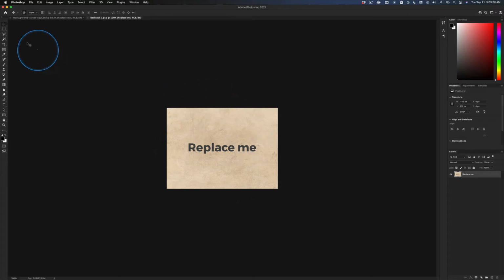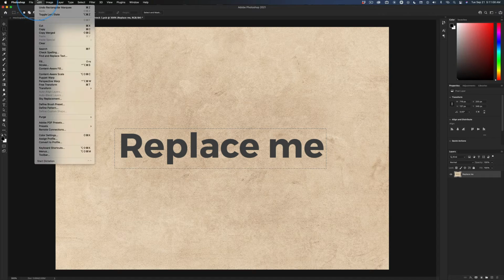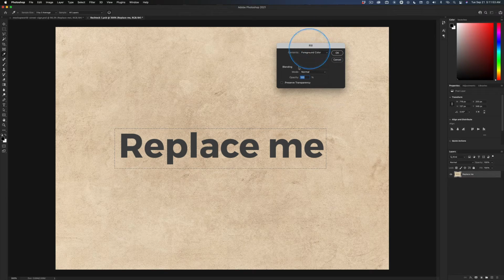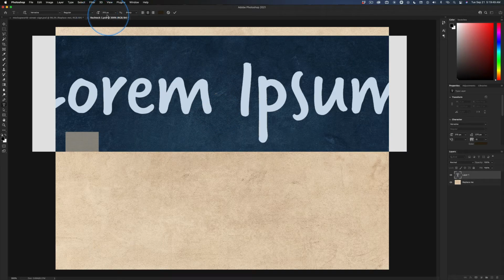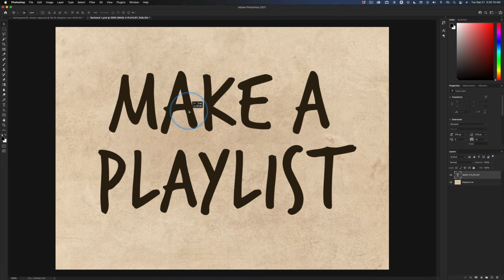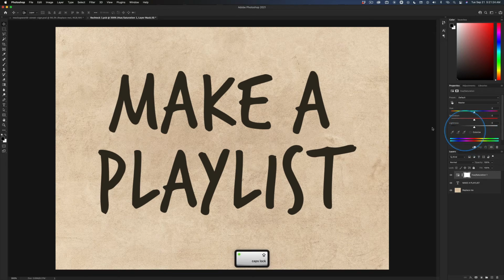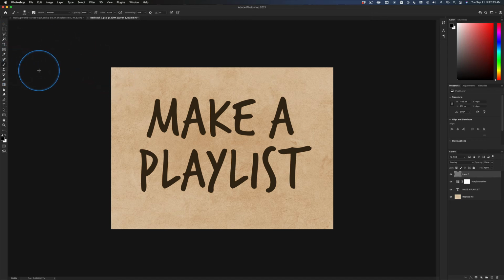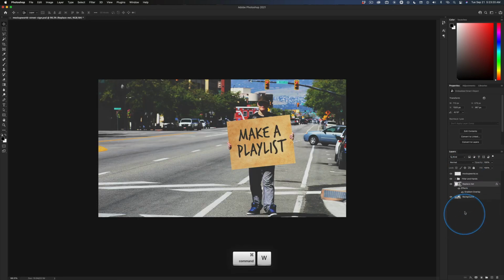Using the Replace Me Smart Object